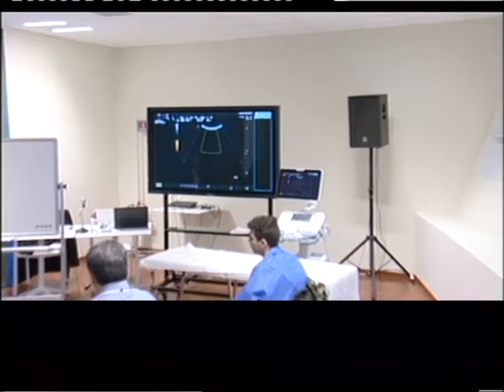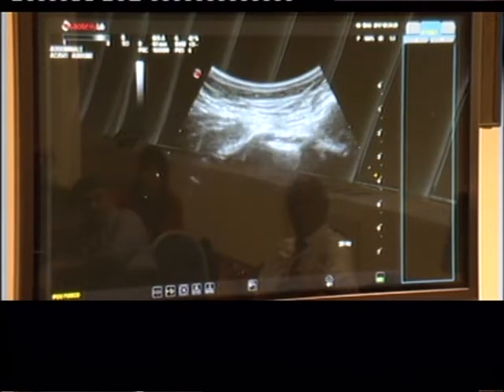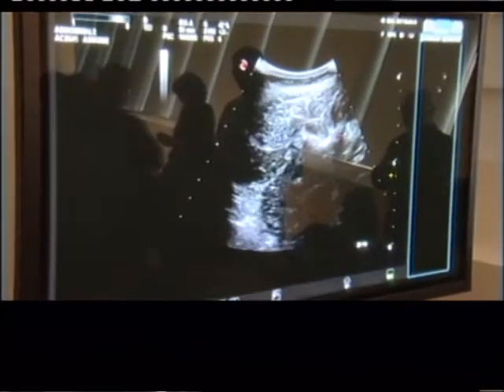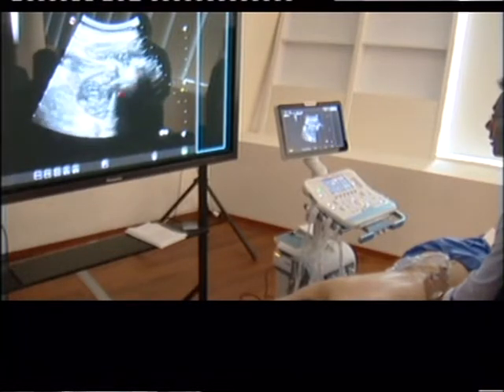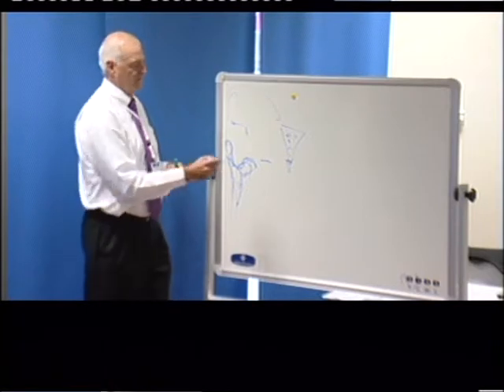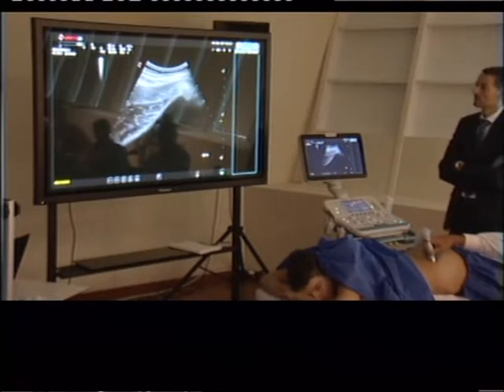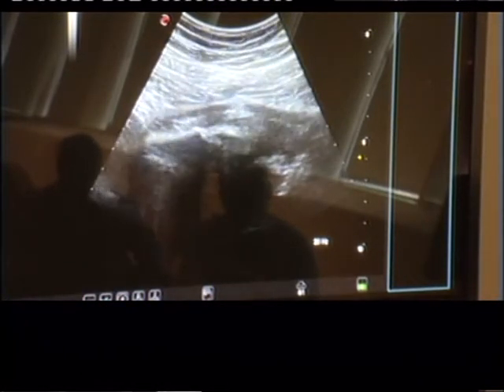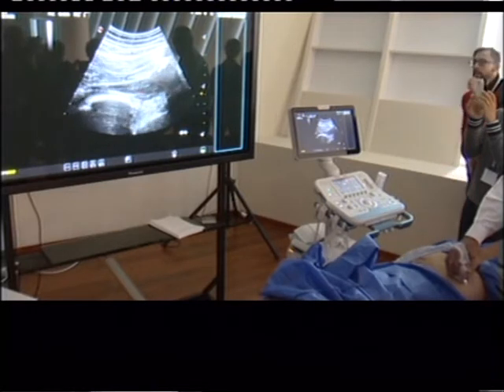Perioperative Care 2017. Prof. Clark Workshop Part 1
Prof. Clark.Ultrasound guided procedures for chronic pain. Workshop Part 1